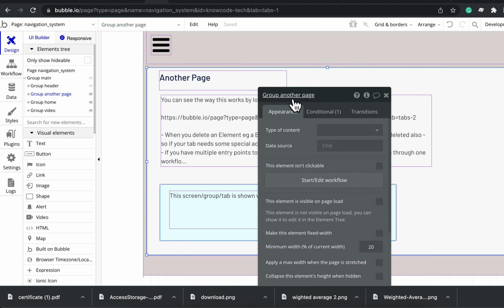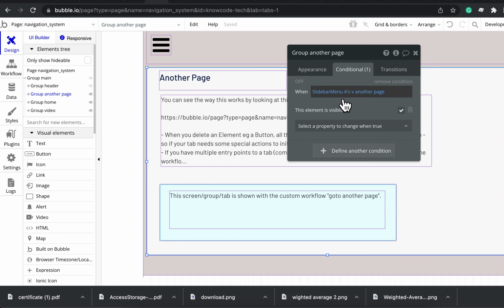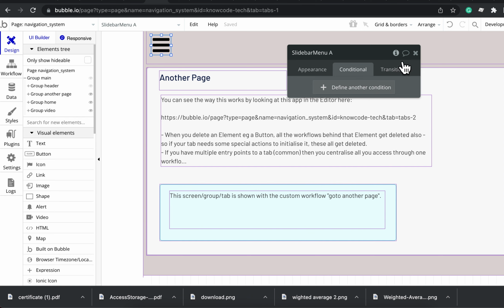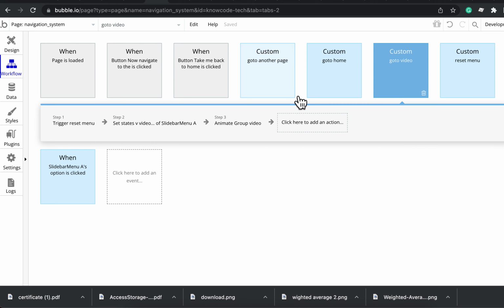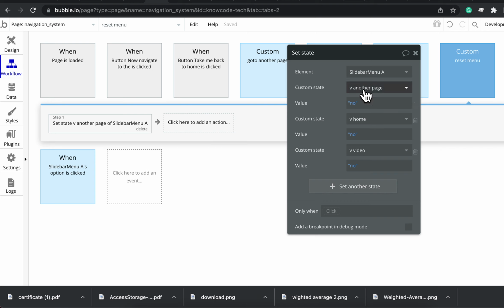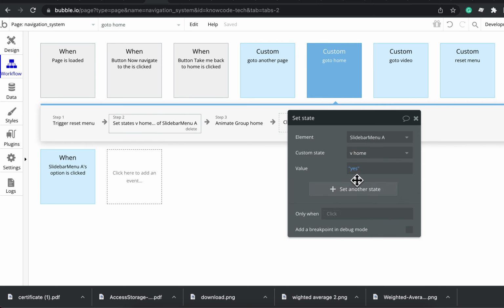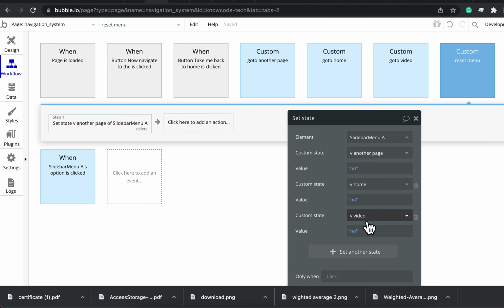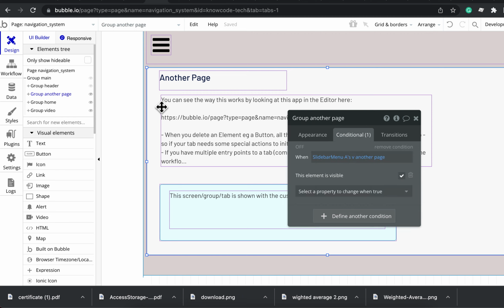How to implement this navigation system